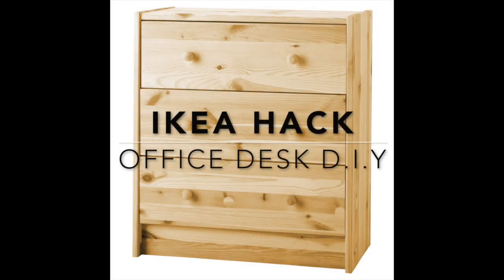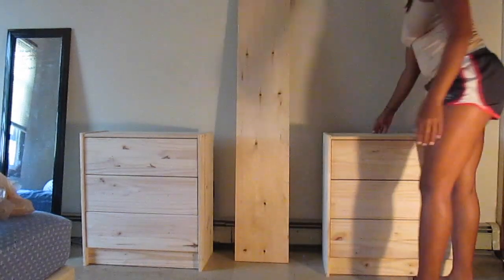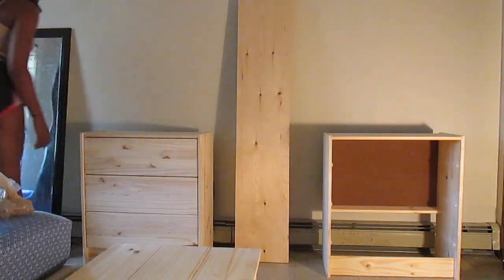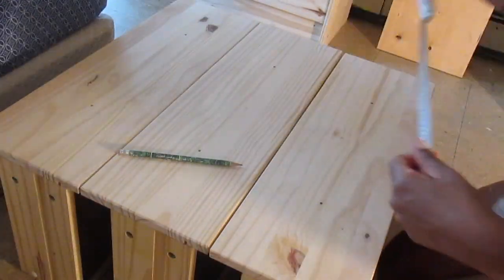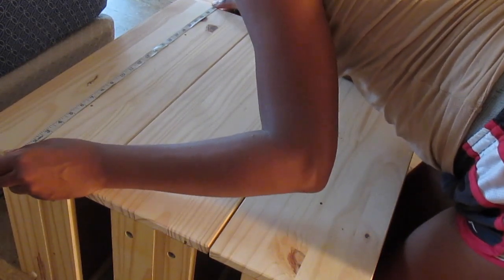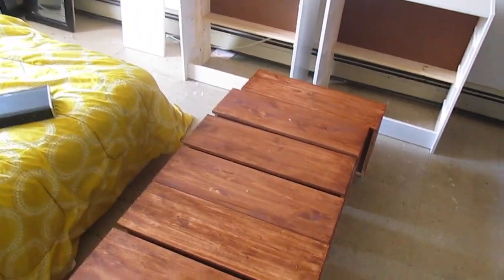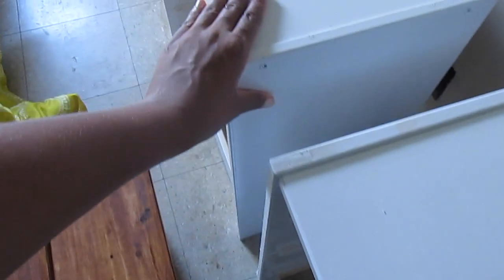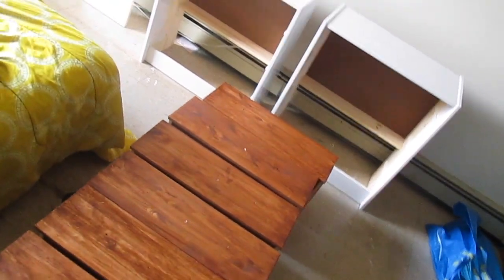Ikea Hack: Office desk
I needed a new computer desk but I didnt want to spend alot of money on a new one because I knew I would want a new one in less then 6 months lol frequent change comes with the life of an interior Queen/ D.I.Y junkie. Enjoy!